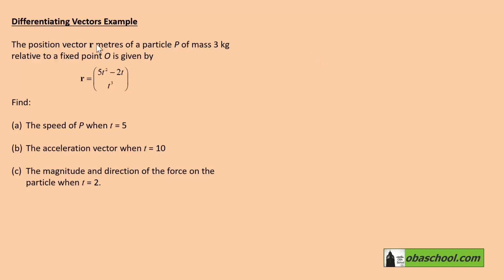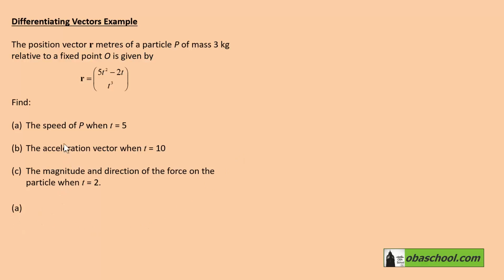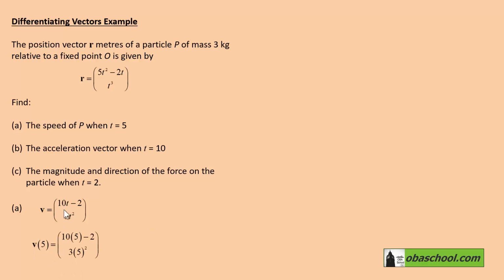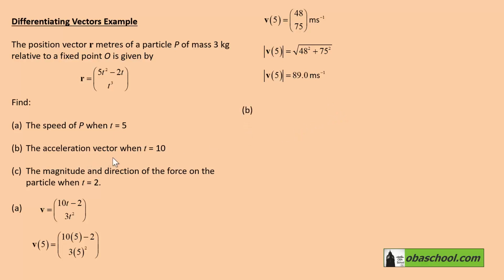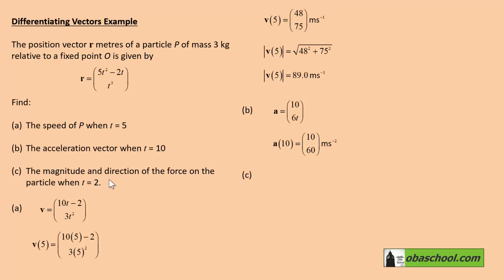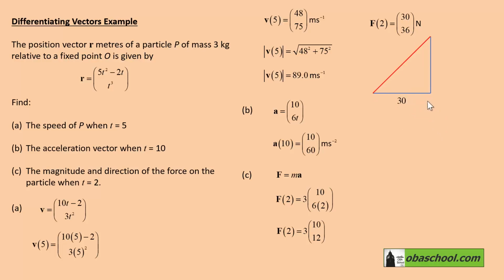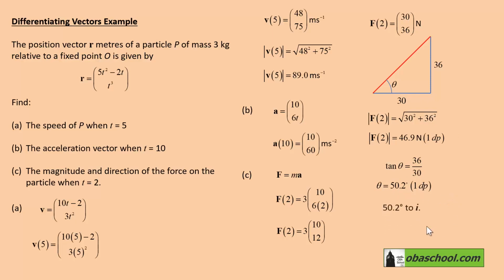Further Kinematics - 1.31 Differentiating Vectors – Example 2